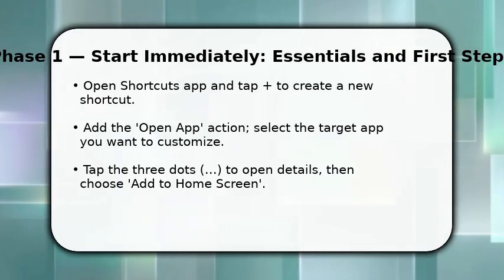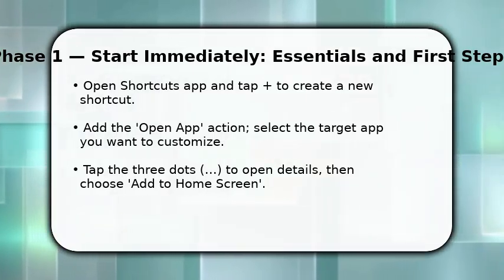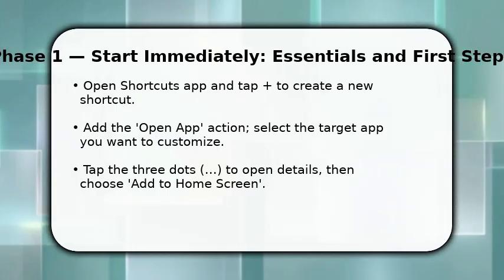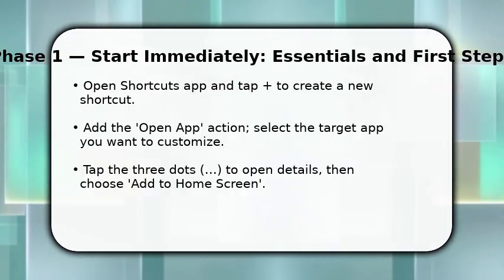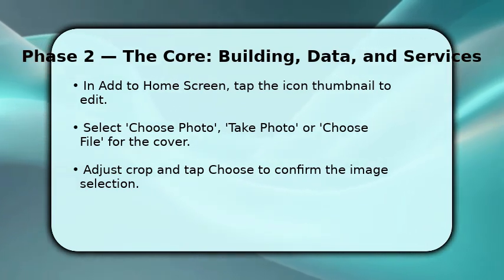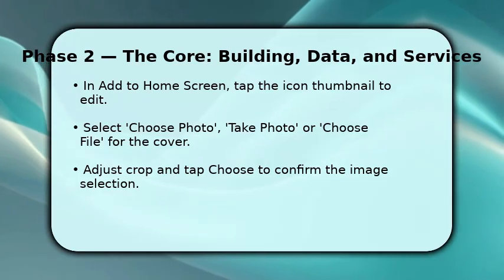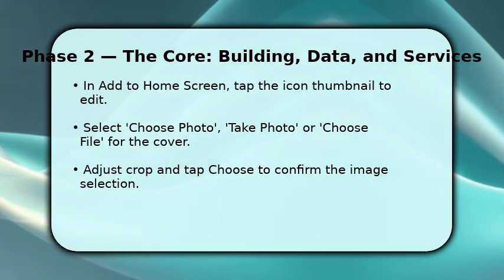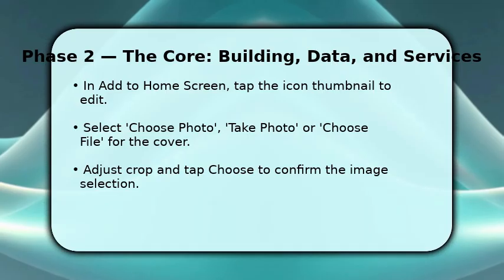How to Change App Cover on Shortcuts - Step by Step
How to Change App Cover on Shortcuts - Step by Step | 🔒 Surfshark VPN Deal — Stay private and secure. $1.99/mo + 3 Months Free ▸

Learn the step-by extricate process of changing your app cover on shortcut icons with our detailed guide. From selecting a new image to finalizing changes, follow along for easy instructions.

change app icon, shortcut customization, modify desktop shortcut, update application picture, how to change icons on Mac